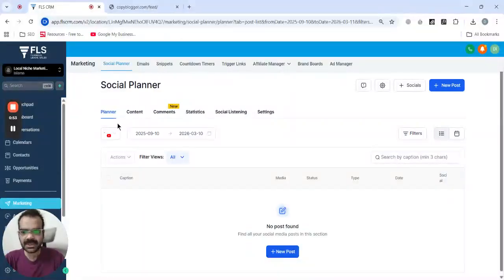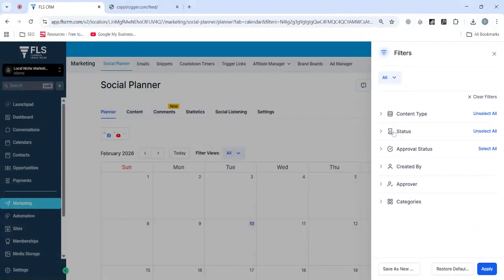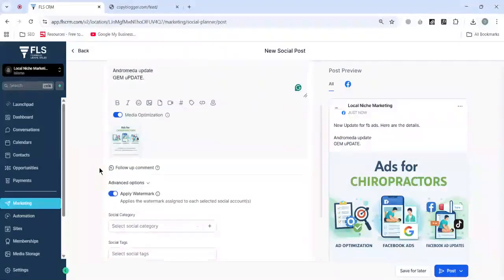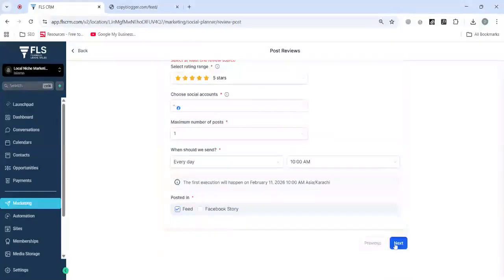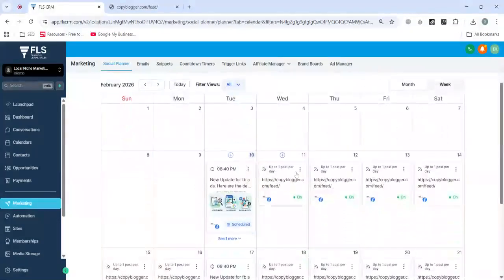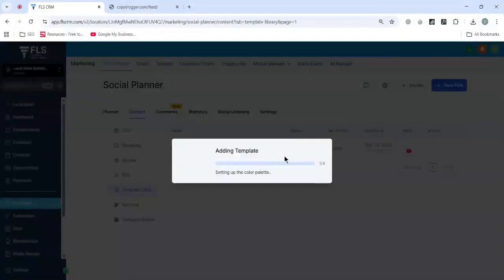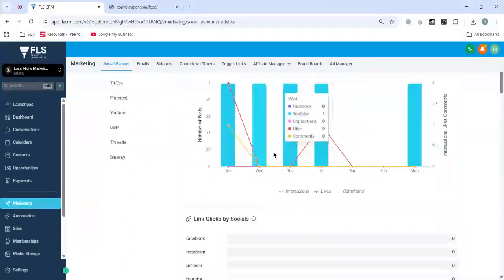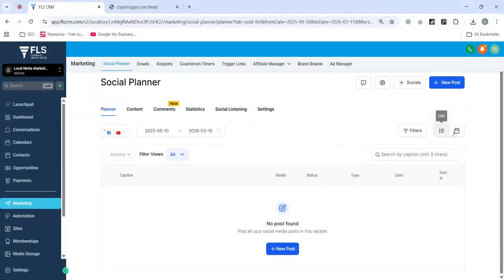GoHighLevel Social Planner Complete Guide to Planning and Automating Content, Approvals & Analytics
Learn how to automate your entire social media content strategy using GoHighLevel's Social Planner tool. This step-by-step tutorial covers everything from connecting social accounts to scheduling recurring posts, managing approvals, and analyzing performance—all from one platform.

🎯 What You'll Learn:
Connecting social media accounts to GoHighLevel
Scheduling and automating recurring posts
Using CSV uploads for bulk content scheduling
Automating review posts from Google & Facebook
Setting up RSS feed for automatic blog/YouTube content
Using template libraries for faster content creation
Managing team approvals and content workflows
Analyzing social media performance & analytics
Social listening for trend-based content creation

💡 Why Use GoHighLevel Social Planner:
✅ Manage ALL social channels from one dashboard
✅ Schedule months of content in minutes
✅ Automate recurring high-performing posts
✅ Team collaboration with approval workflows
✅ Built-in analytics to track what's working
✅ Social listening to stay on top of trends

📺 Chapter Markers:
0:00 - Introduction to GoHighLevel Social Planner
0:24 - Why Social Media Automation Matters
0:48 - Navigating the Social Planner Dashboard
1:33 - Connecting Social Media Accounts
2:08 - List View vs Calendar View
2:22 - Content Filters & Categories
3:38 - CSV Upload for Bulk Scheduling
3:53 - Setting Up Recurring Posts
4:47 - Post Types: Feed, Reel & Story
5:24 - Scheduling Recurring Posts
6:23 - Automating Review Posts
7:30 - RSS Feed Automation
8:51 - Template Library Setup
10:09 - Importing & Scheduling Templates
12:12 - Content Approval Workflow
12:29 - Category Queue Management
12:45 - Comments Management
12:56 - Analytics & Statistics
13:32 - Social Listening Feature
14:06 - Settings & Team Notifications
14:41 - Watermark & Global Settings
15:05 - Final Tips & Wrap Up

🔧 Perfect For:
GoHighLevel business owners
Marketing agencies managing multiple clients
Coaches & consultants building brand awareness
Service businesses scaling content production